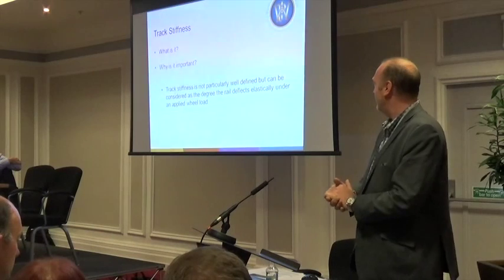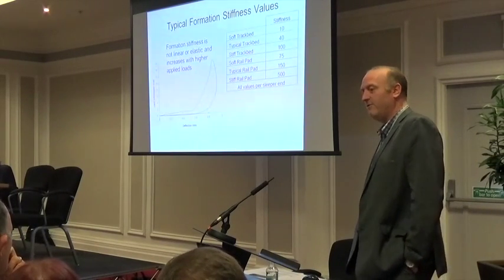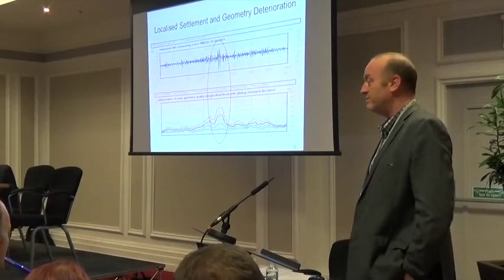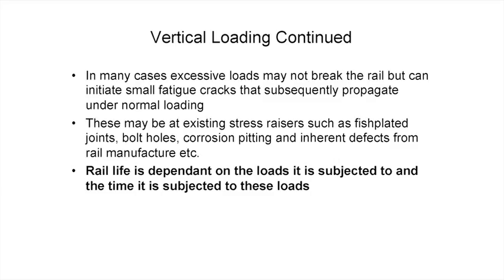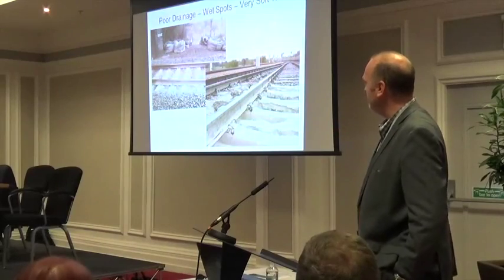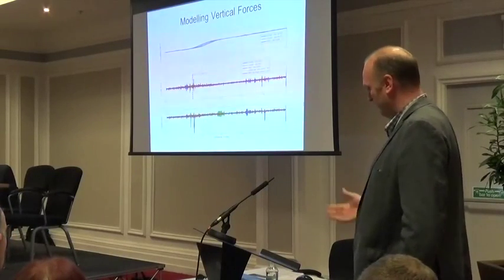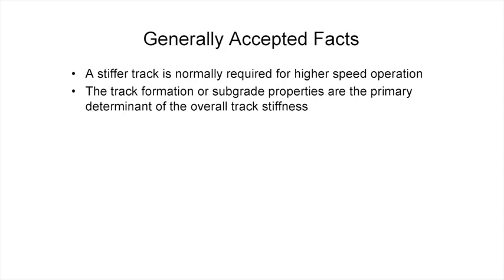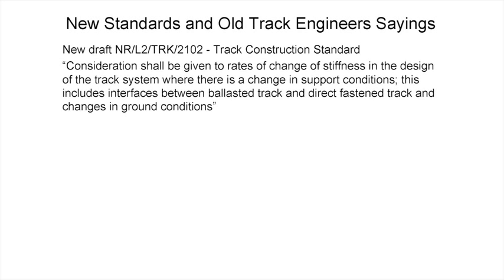Brian Whitney - The Importance of Track Formation Stiffness